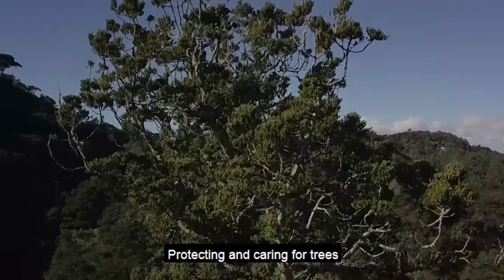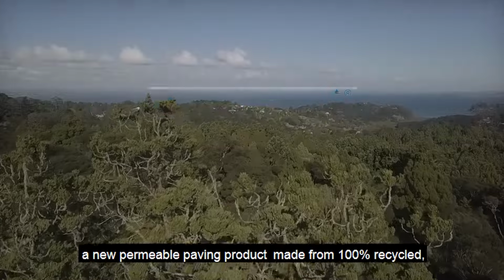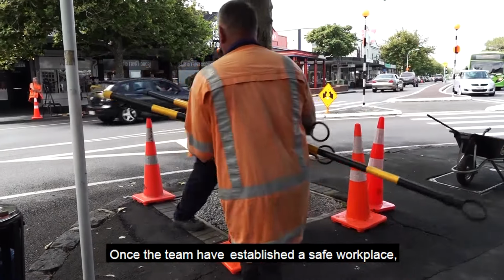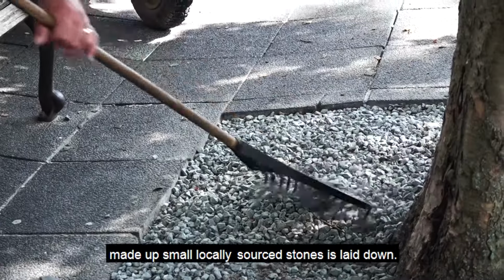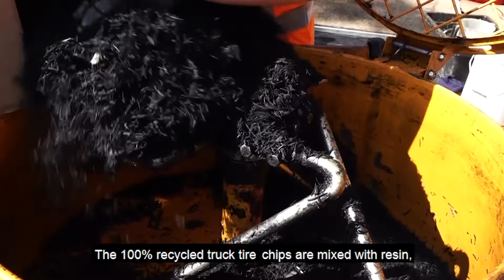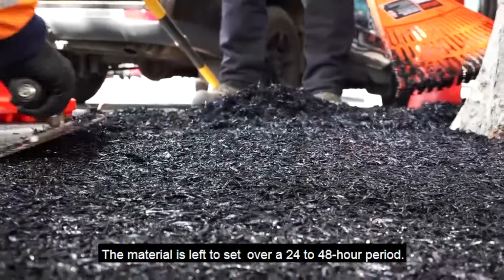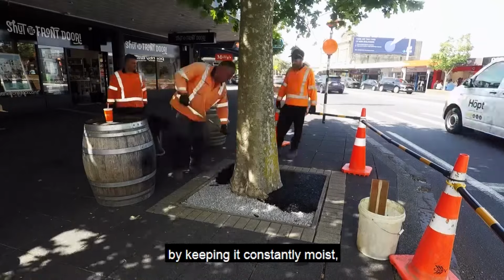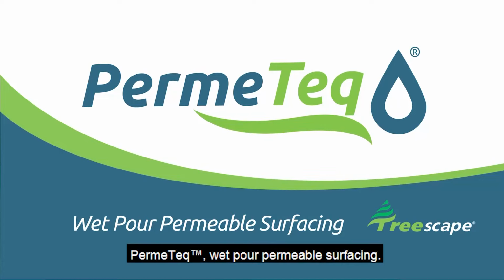PermeTeq® - Wet Pour Permeable Surfacing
Introducing PermeTeq® - innovation from Treescape®. Made with 100% recycled shredded truck tyres, it helps protect and care for trees in our urban environment. Easy to install, easy to maintain, it allows water to flow and keeps the soil moist inside. Packed with benefits, it looks great!